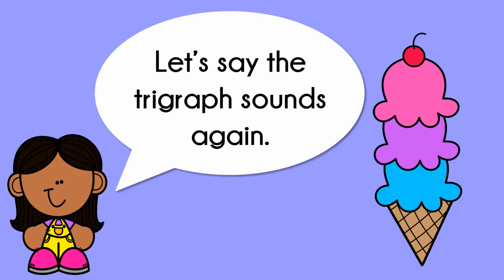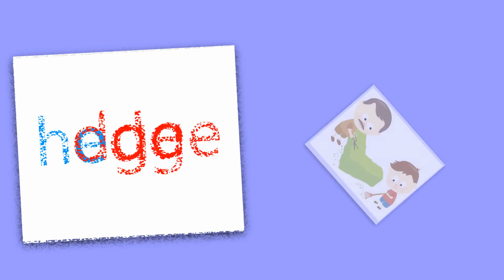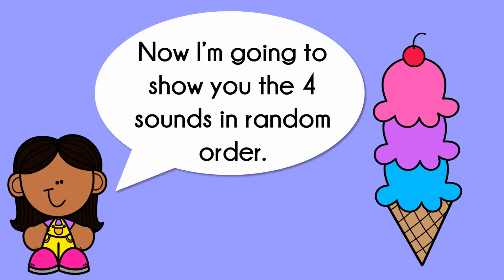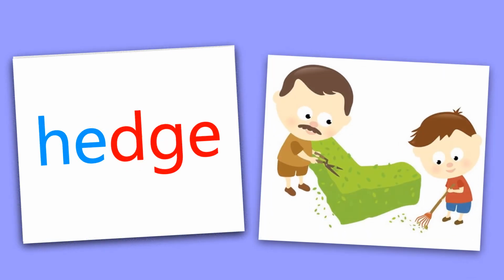Part 9 - Trigraph Sounds (are, ere, ure, dge)